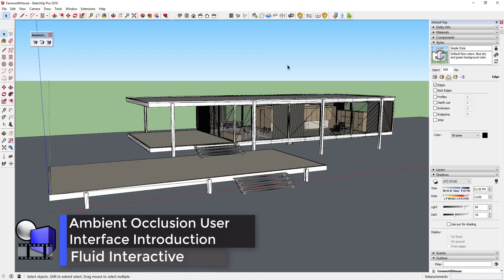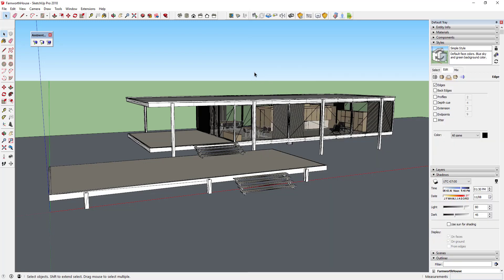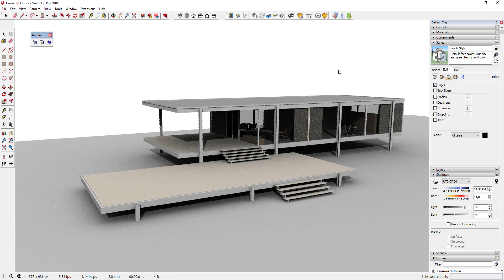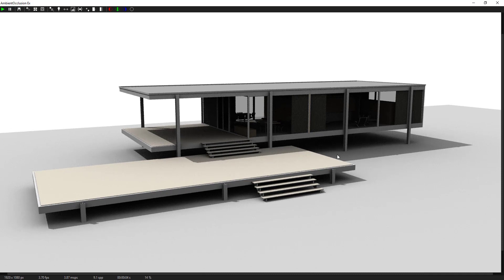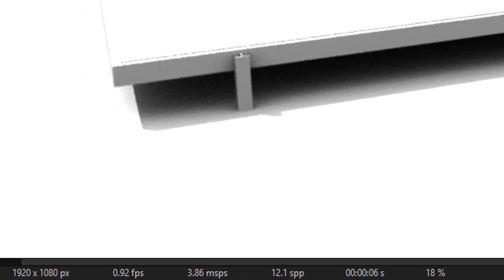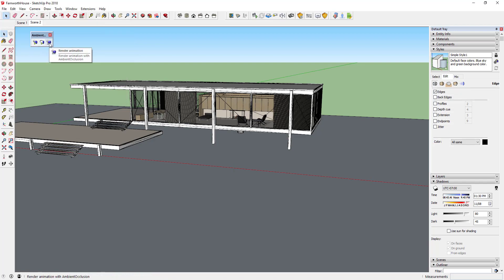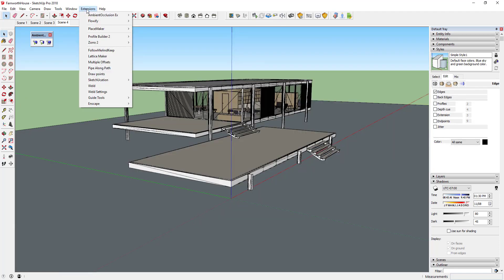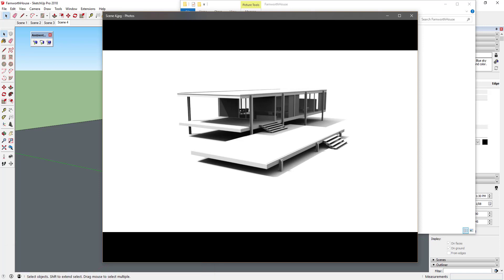AmbientOcclusion for SketchUp - Workspace Intro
Intro to AmbientOcclusion, an easy rendering extension for SketchUp.
Model Credit - Farnsworth House by Aaron Davies